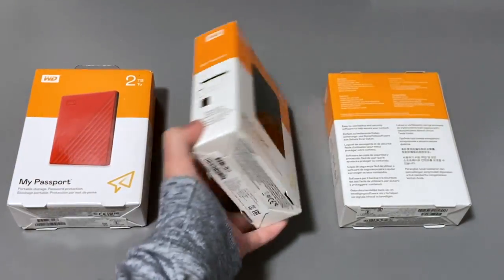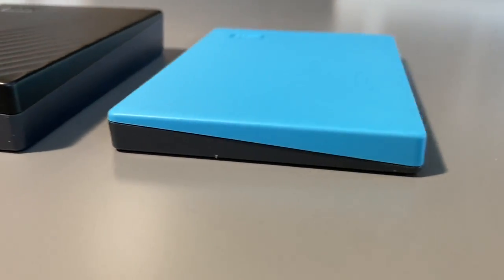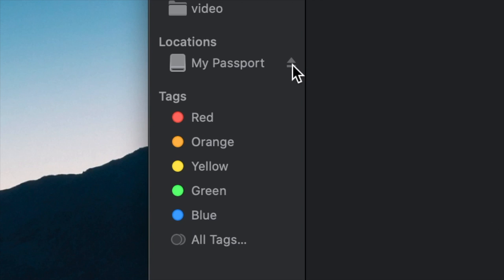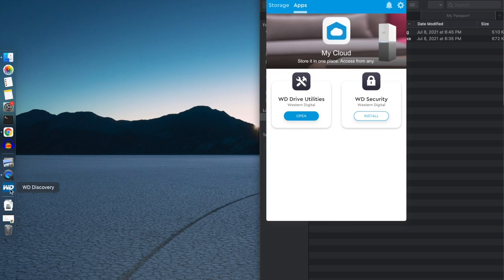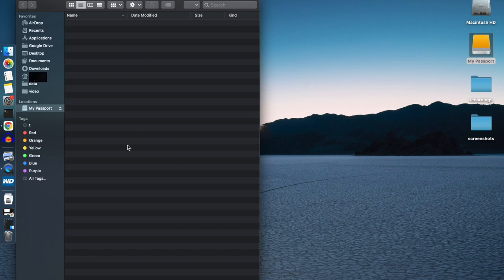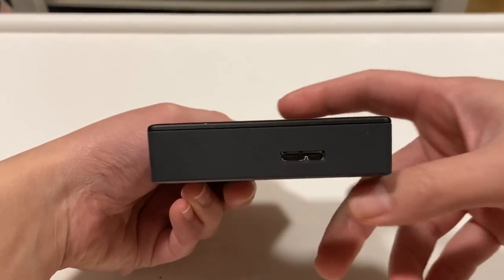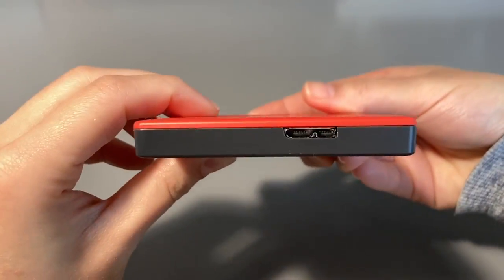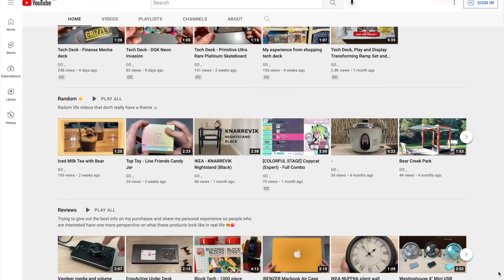WD My Passport Portable External Hard Drive HDD Review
Western Digital might not be making the best hard drives out there, but it's all I can afford. Just getting these disks already cost me about CDN$300...

I didn't show in this video, but I have a WD hard drive that I've bought like 15 years ago for school and it still works fine till now. To make it last longer, I think you just need to take extra care of it:
1. Always eject the drive and wait for the flashing light to stop before disconnecting
2. Don't shake it, throw it, spin it, drop it, or do anything that could impact the disk. Carry&Handle it elegantly

It used to provide cloth hard drive sleeves, but not anymore :(

Chapters:
0:00 Intro & unbox
0:21 WD Hard Drives quick look
0:50 Status indicator
1:02 WD software installation for Mac
1:24 Format Disk with WD Drive Utilities
1:48 File transfer time
2:15 Uninstall WD software
2:24 My Mac spec
2:29 321 Backup Strategy
2:37 My file management plan